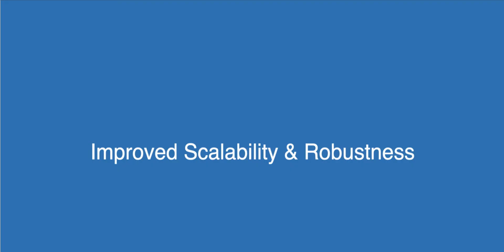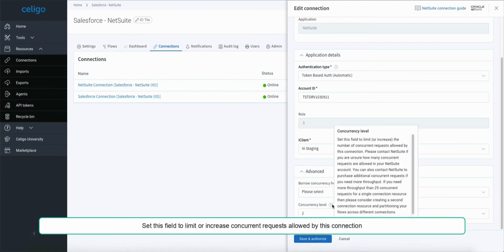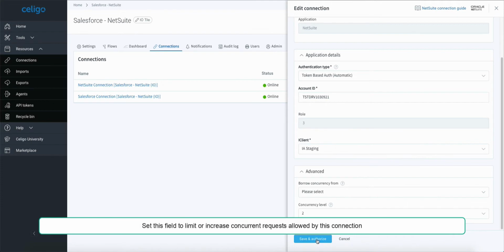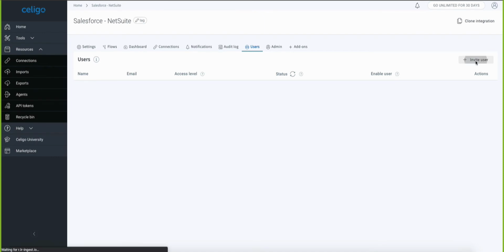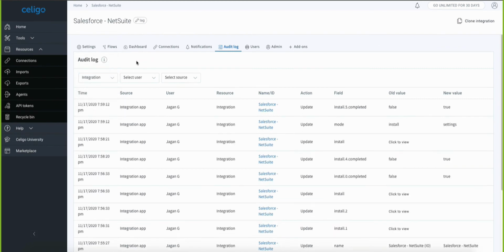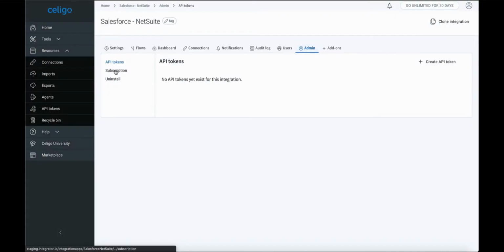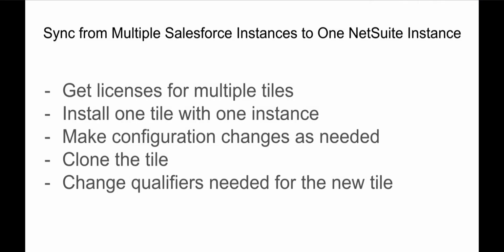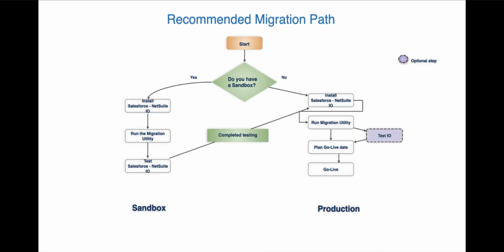The Benefits of Migrating to the Newest Version of the Salesforce-NetSuite Integration App (IO)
If you're currently on an older version of the Salesforce-NetSuite Integration App, there are many benefits to upgrading. Watch this video for an overview of the new features and improvements that you'll get when migrating to the latest version!